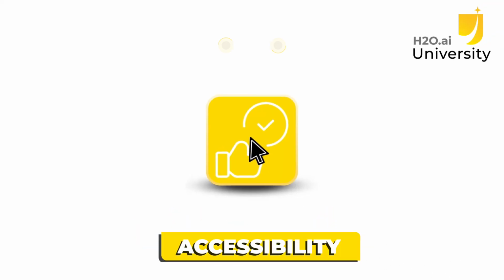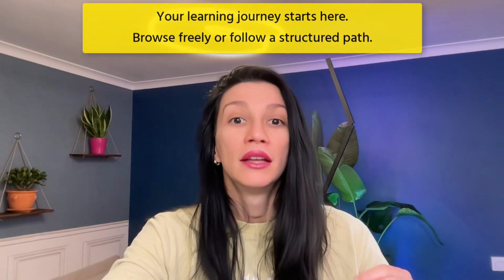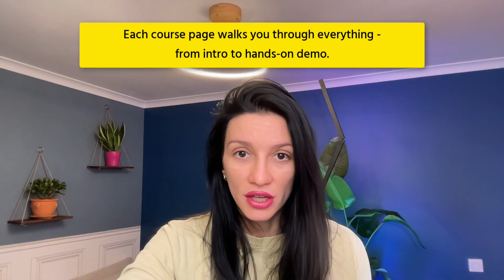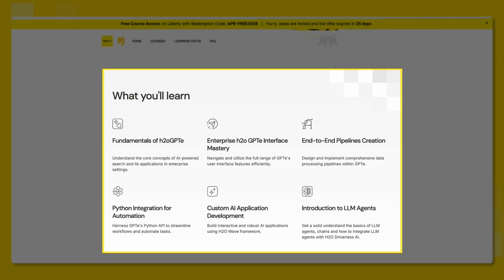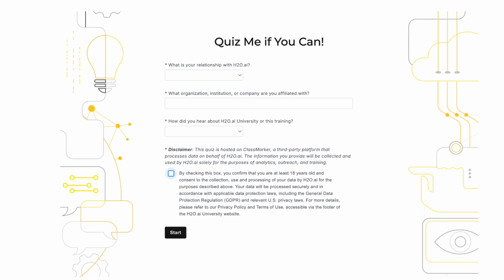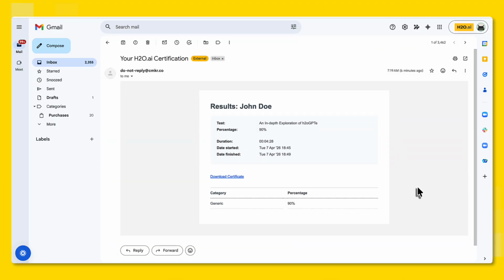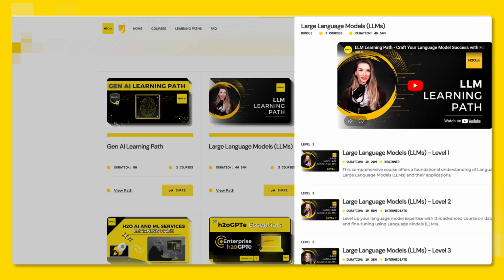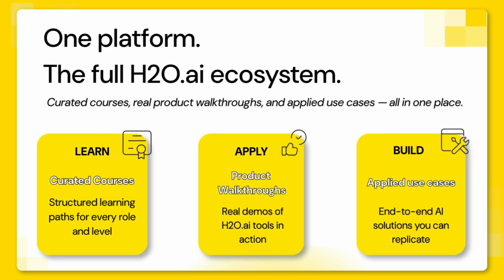Free AI Courses & Certifications | H2O.ai University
Get a full tour of H2O.ai University - H2O.ai's free, open-access learning hub for AI education, structured learning paths, and product certifications.

In this video, Andreea Turcu, Head of Global AI Training at H2O.ai, walks you through everything
available on the platform: from the course catalog and learning paths to the certification process — no account or sign-in required.

📌 What you'll see in this tour:

00:00 Introduction
01:32 Home page — overview of learning opportunities
02:11 Courses page — full catalog
03:03 Course page — structure
04:19 Certification process
06:27 Learning Paths
07:25 FAQ

Who H2O.ai University is for:
Data scientists, developers, analysts, AI practitioners, and business leaders looking to
understand and apply the H2O.ai ecosystem — from generative AI and LLMs to AutoML and
enterprise AI workflows.

All courses, learning materials, and resources are completely free and openly accessible.
No account needed. Start learning immediately.

🎓 Start Learning

H2O.ai builds AI platforms that help enterprises move faster with their data.

H2O.ai University is the official training hub for the H2O.ai ecosystem — free, open, and built for real-world AI adoption.